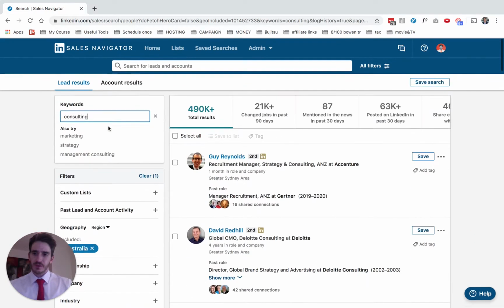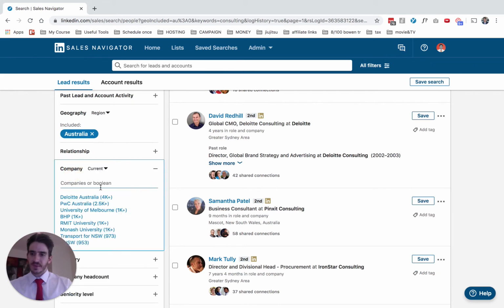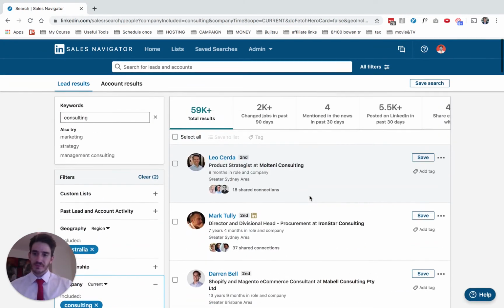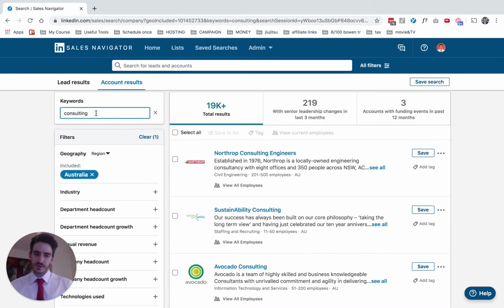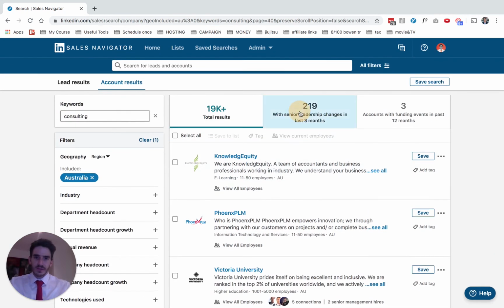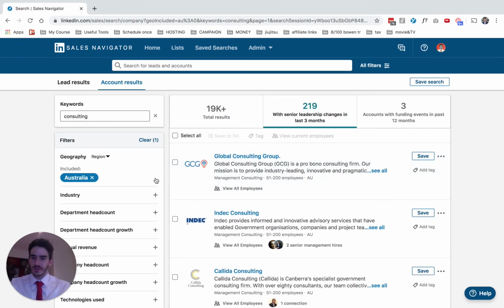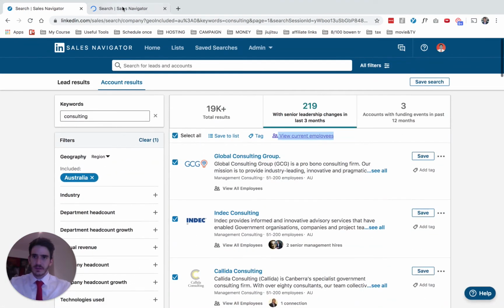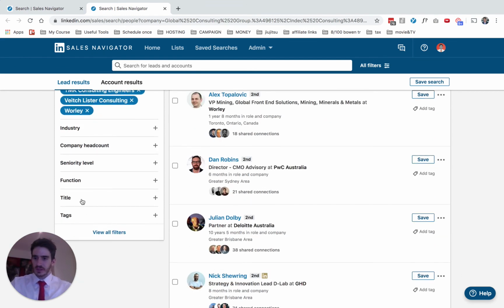Targeting Very Specific Companies On LinkedIn?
Sometimes it’s not enough to simply search for people based on their professional attributes.

Sometimes you need to be very specific on the type of company you can work with and then work your way backwards.

In this short video I go through how to use LinkedIn to find very specific companies in bulk and then find all the people working at those companies.